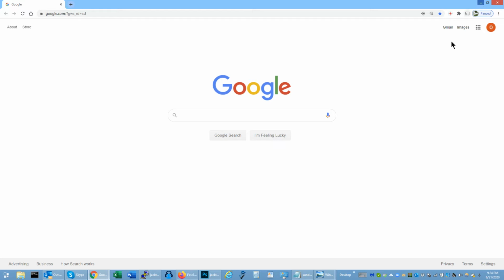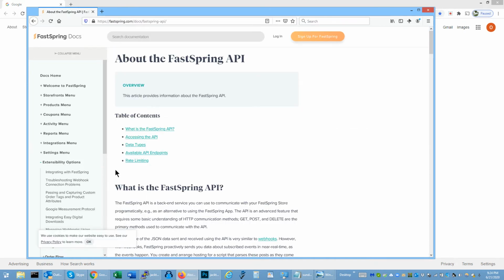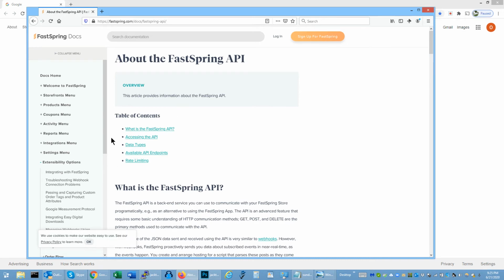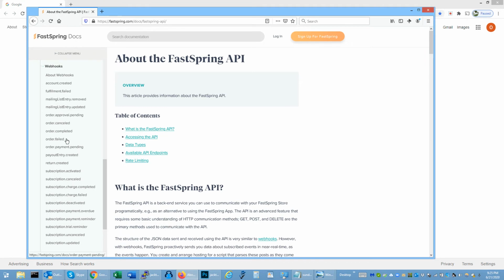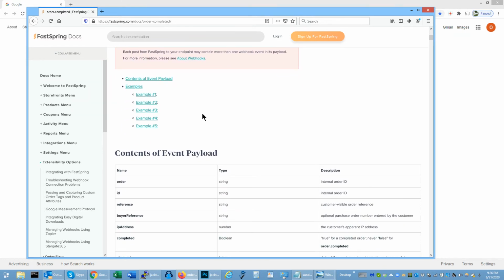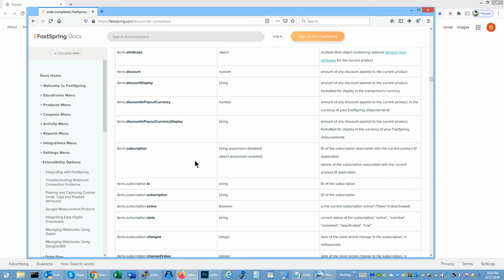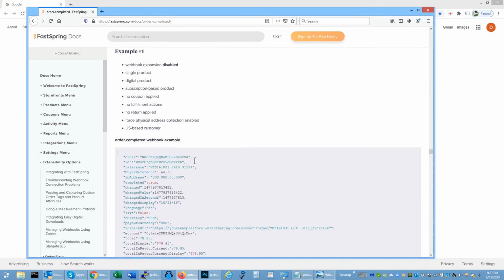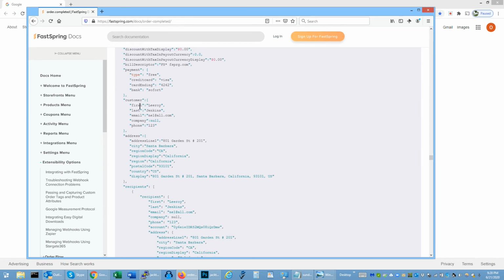screencast-nimbus-capture-2020.06.21-21_23_14.webm